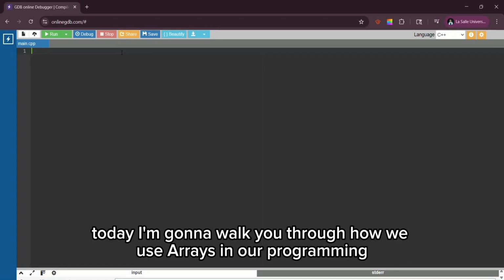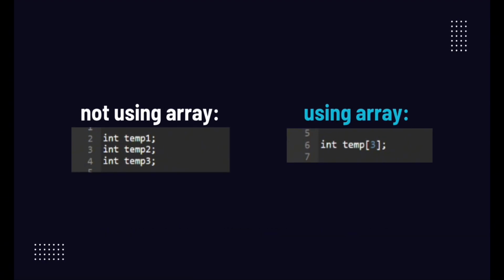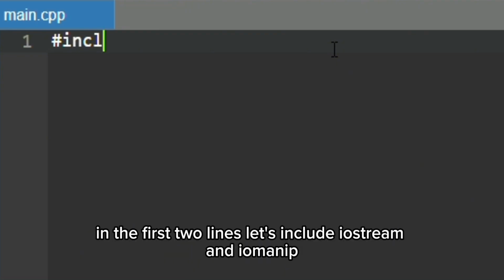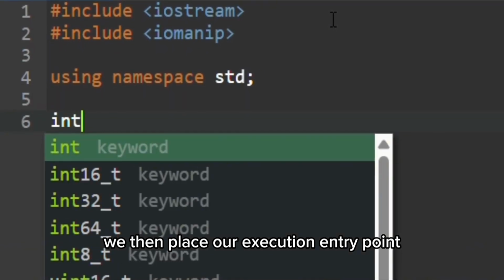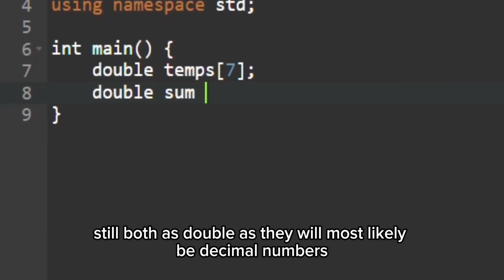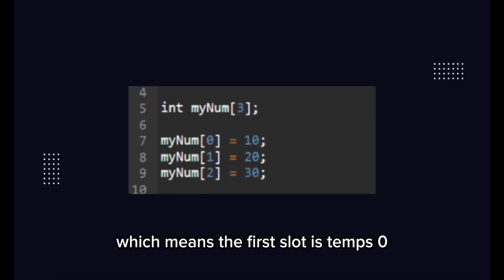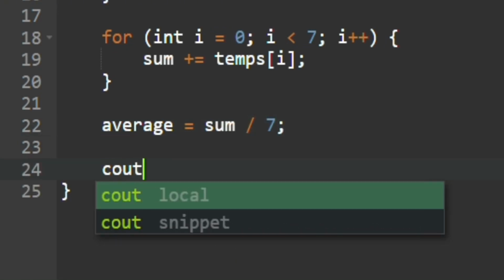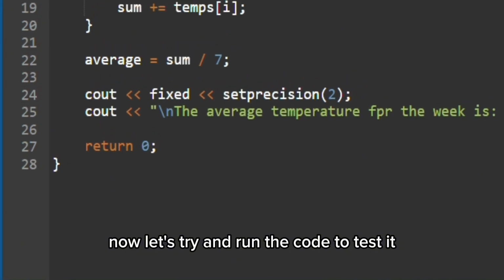How to Use Arrays in C++: Step-by-Step Sample Code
Whether you're a student or a self-taught programmer, this step-by-step sample code will give you the help you need to handle lists of data in your own C++ applications.

Timestamps:
0:14 - Intro to Arrays
0:53 - Sample Code Intro
1:09 - Setup and Headers
1:55 - Declaring the Array
2:40 - Getting User Input
2:57 - Additional Array Information
3:17 - Processing the Data and Calculation
3:47 - Output and Display